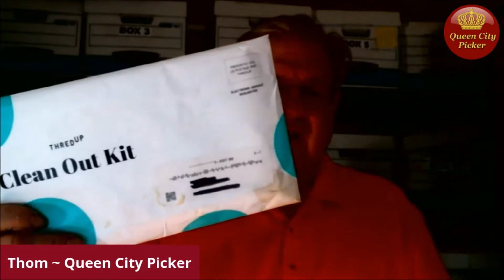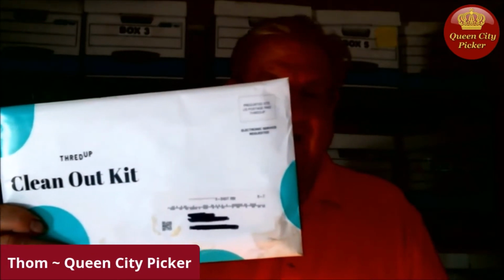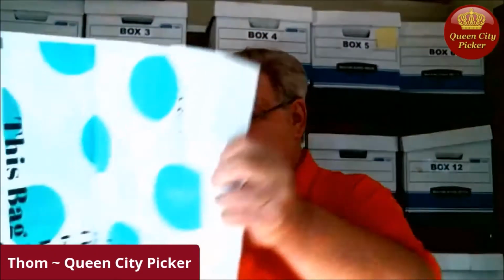Unboxing a Thredup Clean Out Kit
I received my Thredup Clean Out KIt.  The Clean Out Kit is what you use to send in items to Thredup!  I am not sure what I was expecting but  an envelope with a shipping envelope and instruction card was not what I thought.

Earn Cash Back at  your favorite online stores with RAKUTEN (formerly eBates).